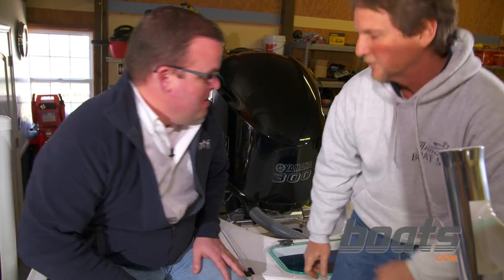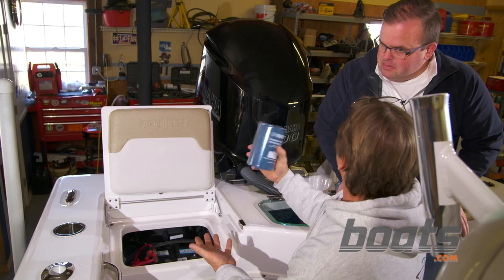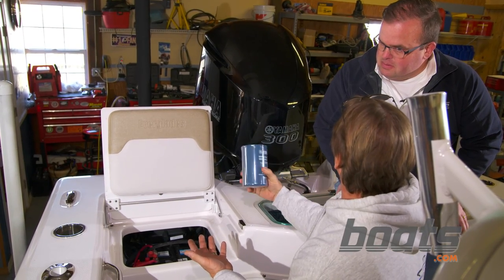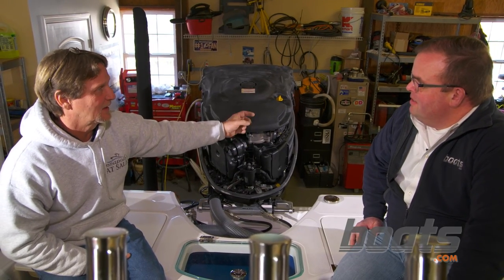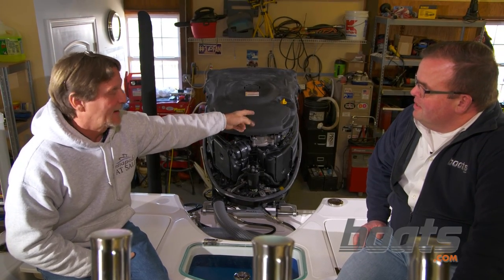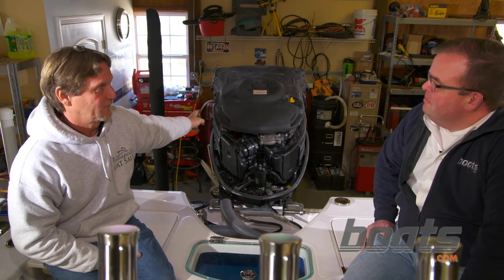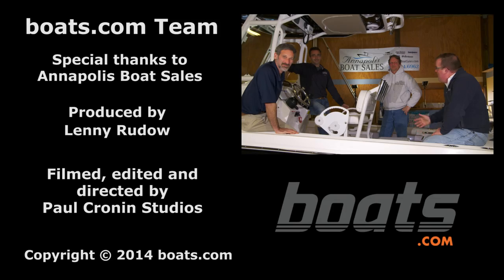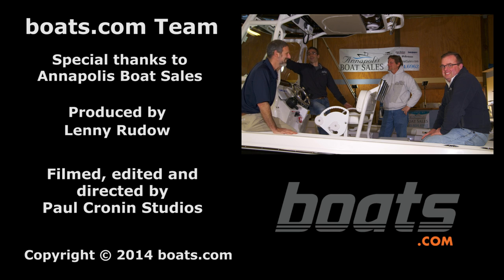Yamaha Four Stroke Outboard Fuel Filter Information, 101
If you have a Yamaha four-stroke outboard, you should understand the engine's fuel filter. To learn more about Yamaha four-stroke outboard fuel filter maintenance, check out the video.